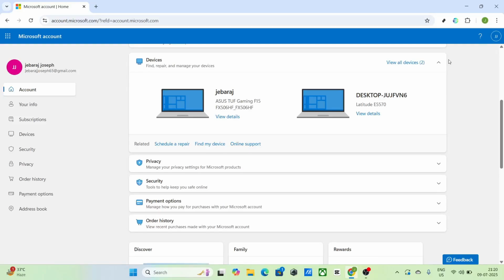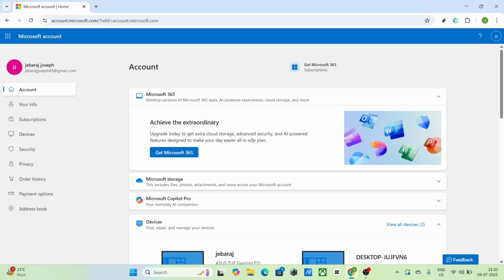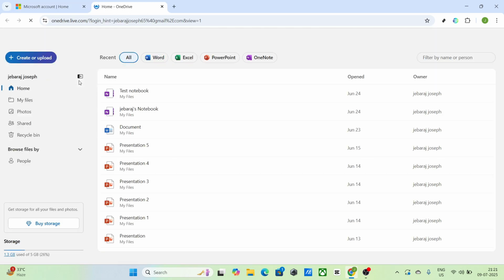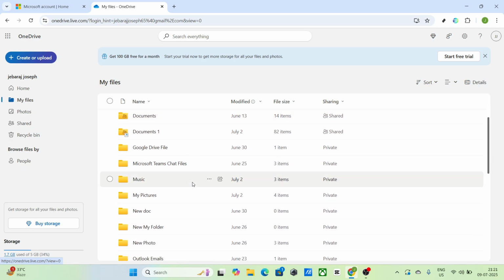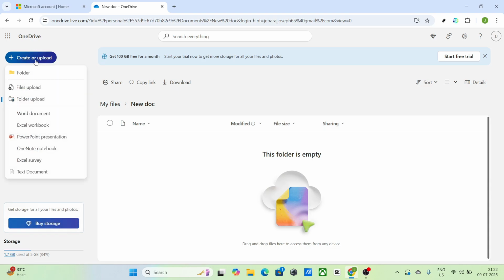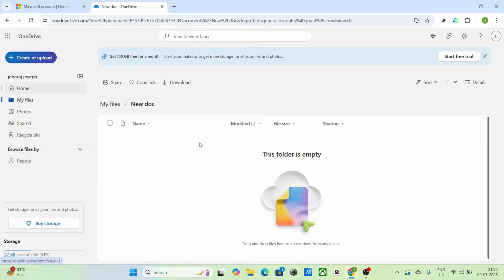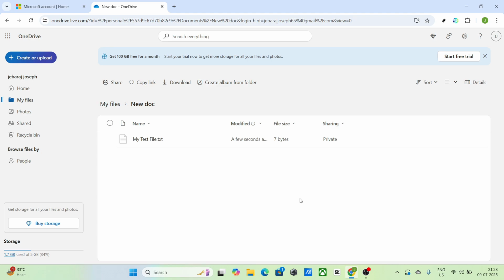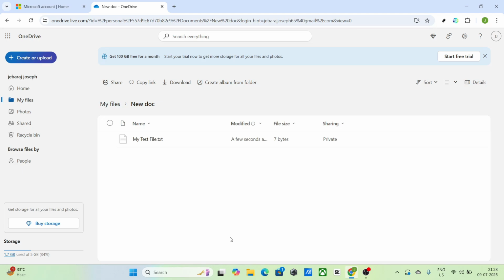How to upload files in OneDrive 2025 (Step By Step)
Learn How to upload files in OneDrive 2025 (Step By Step)

In This Video, We'll Show You 👇
Onedrive Upload Files
Upload Files To Onedrive
Onedrive File Upload
Onedrive Tutorial
Onedrive Guide
Onedrive Upload
Uploading Files To Onedrive
Onedrive File Sharing
Onedrive Sync Files
Onedrive Cloud Storage
Onedrive Microsoft
Onedrive How To
Onedrive Upload Multiple Files
Onedrive Upload Large Files
Onedrive File Upload Speed
Onedrive Upload From Computer
Onedrive Upload From Phone